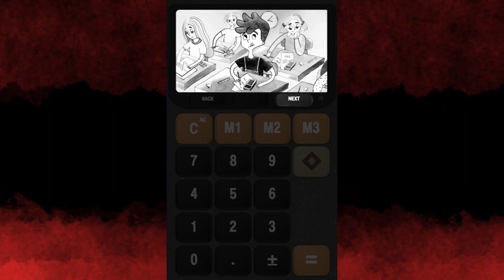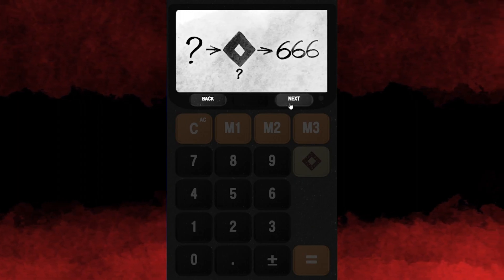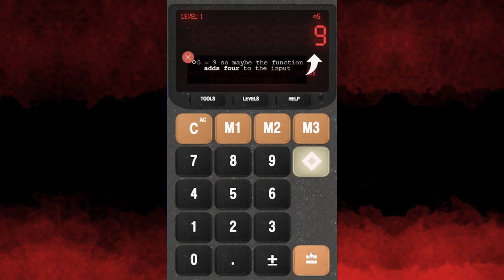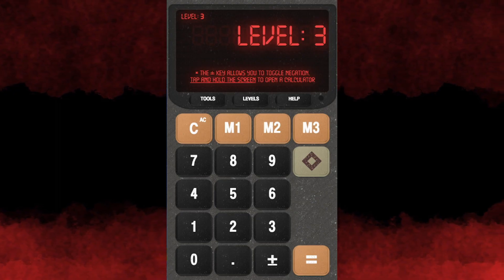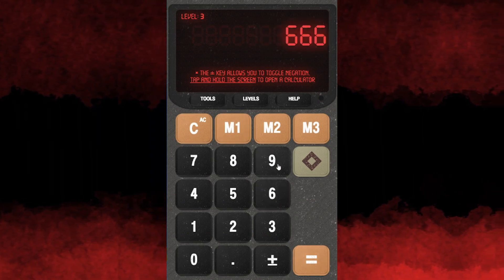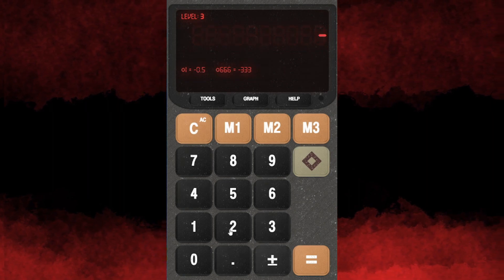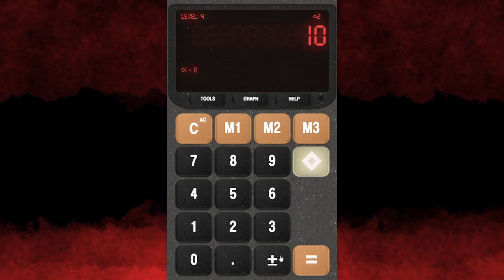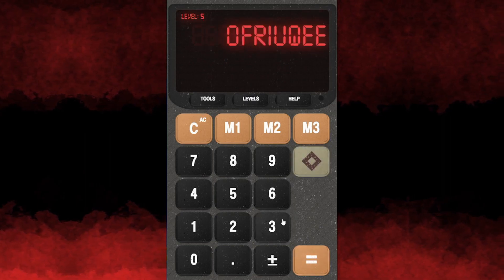The Devil's Calculator (feat Jerkle) : Eeeevil Math!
Jerkle is incredible at math!! Look at that math brain go

Come hangout in the discord!